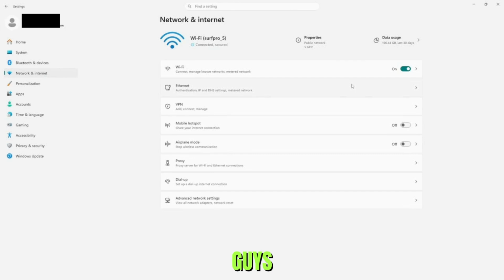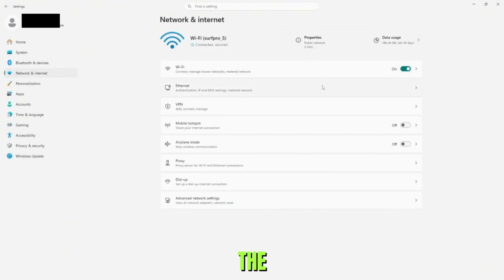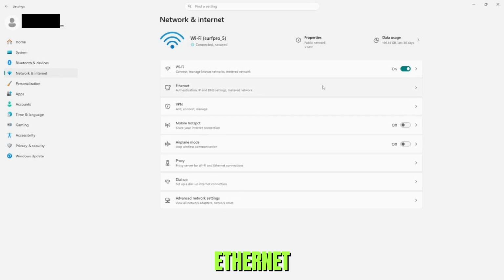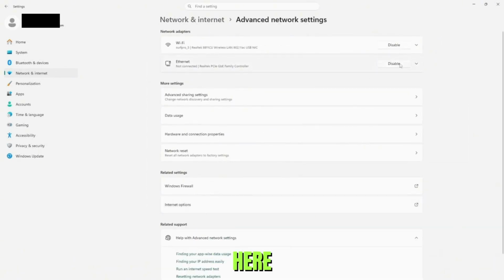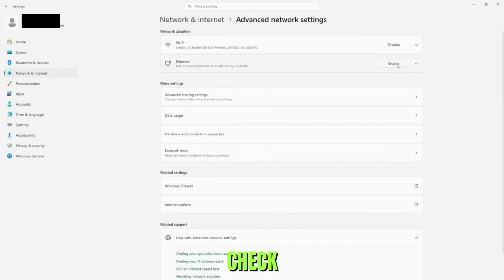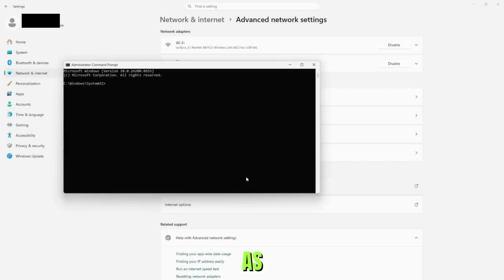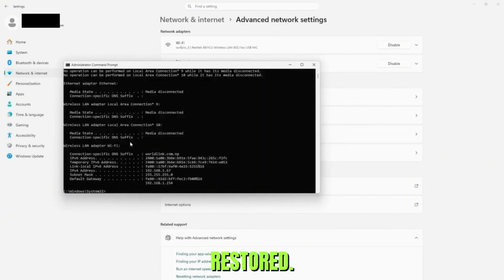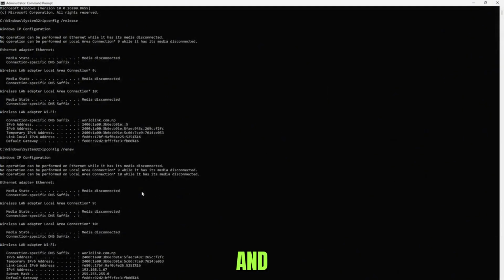Ethernet Connected But No Internet on Windows 11? Fix It Fast (2026)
In this video, you will learn how to fix the Ethernet Connected But No Internet Access problem on Windows 11. If your PC shows an Ethernet connection but websites won't load, apps can't connect, or you see a "No Internet" message, this guide will help you restore your connection.

First, we show how to check your Ethernet cable and router connection. Then you will learn how to run the Windows network troubleshooter and restart your network adapter. After that, we guide you through resetting TCP/IP settings, renewing your IP address, and updating Ethernet drivers. Finally, we show how to perform a complete network reset if the issue continues.

This method works on all Windows 11 PCs and laptops in 2026.

Timestamps:
0:00 – Introduction & Problem Overview
0:15 – Step 1: Check Ethernet Cable & Router
0:35 – Step 2: Restart Network Adapter
0:55 – Step 3: Run Windows Network Troubleshooter
1:15 – Step 4: Reset TCP/IP & Renew IP Address
1:40 – Step 5: Update Ethernet Drivers
1:55 – Step 6: Perform Network Reset
2:04 – Ending & Final Fix

Quick Tip: If Wi-Fi works but Ethernet doesn't, the issue is often related to adapter settings, drivers, or cable problems rather than your internet service.